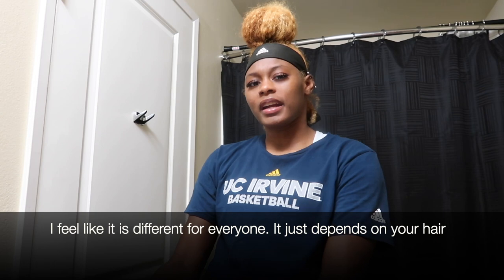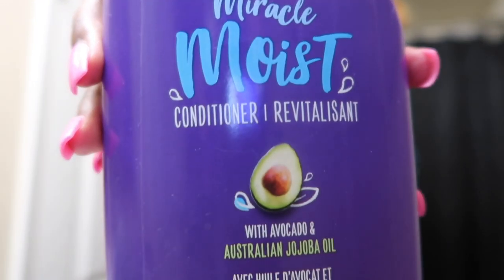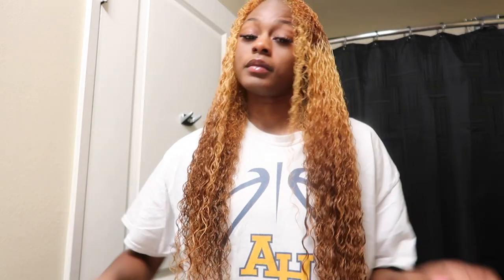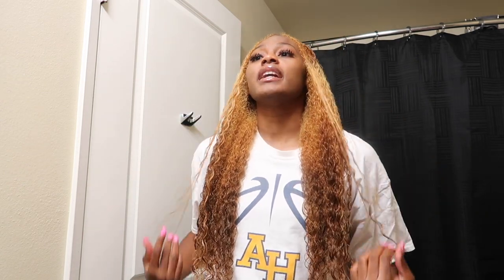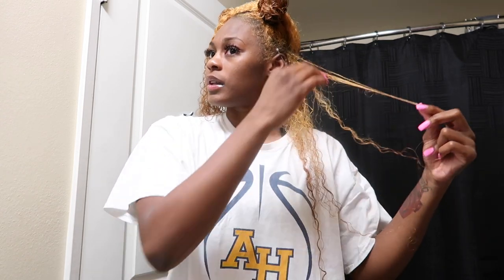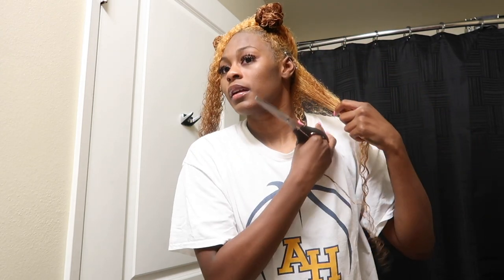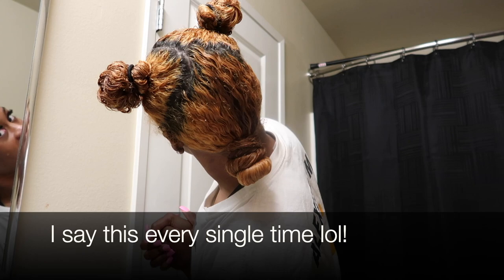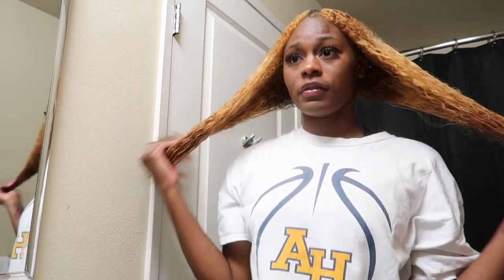DIY: Curl by Curl Hair Trim Routine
Hey y'all!! Showing you guys how I trim my ends. This is actually a video I made a few months ago as y'all can tell by how close my color is to my roots in the video. Comment questions down below 😊

*Intro Video*